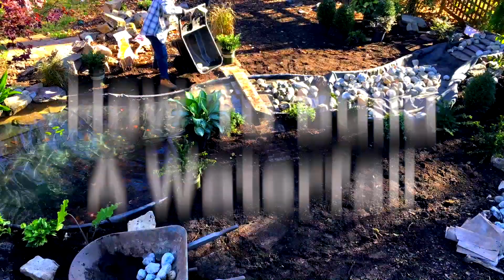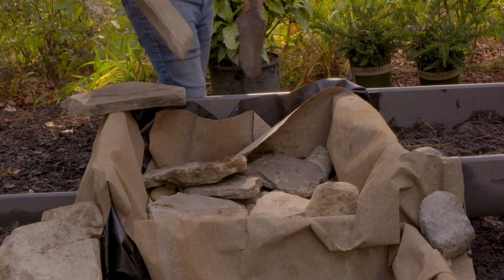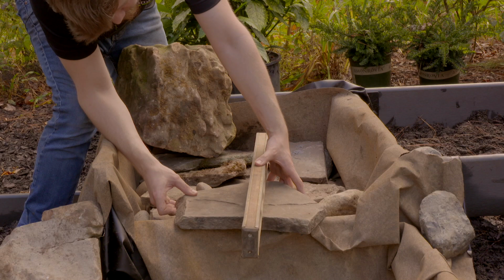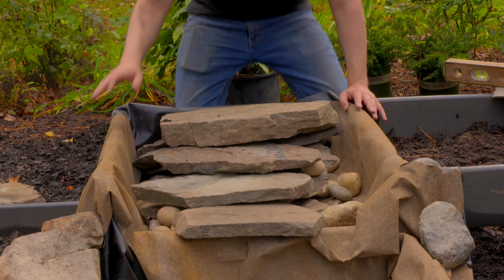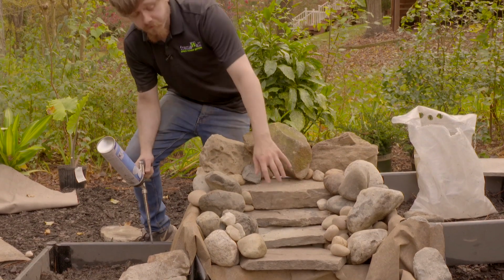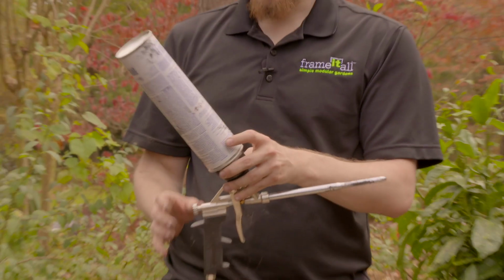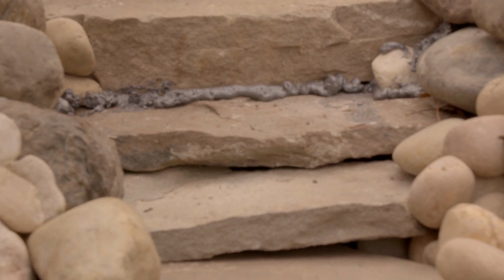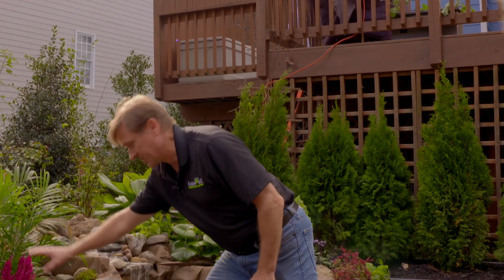How to Create a Waterfall Structure using Foam Sealant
Brent describes in great detail how you can create your own Waterfall Structure